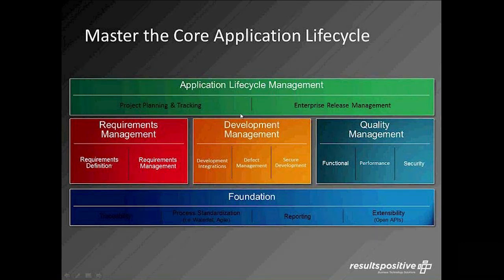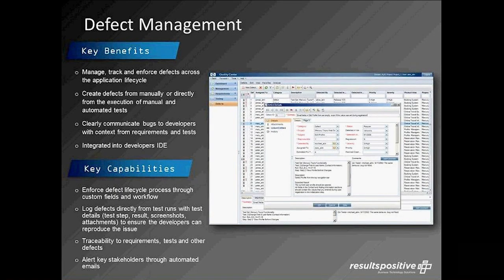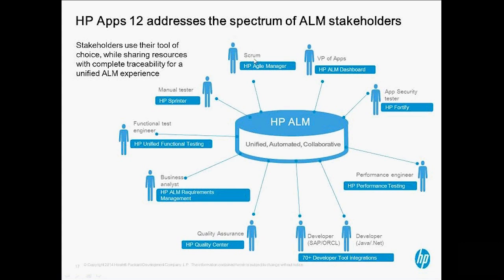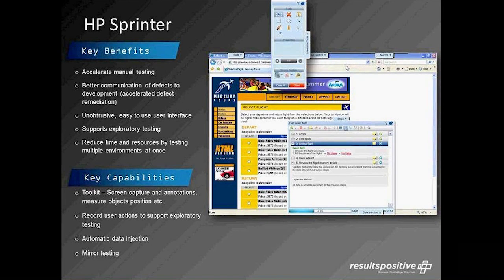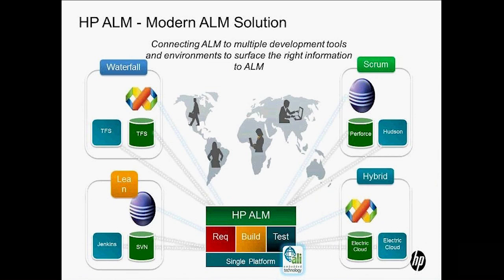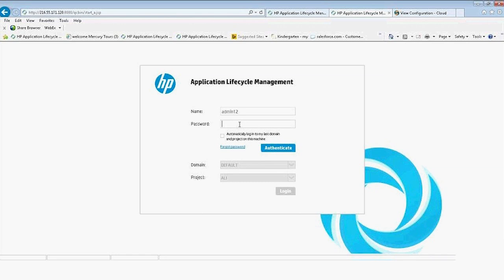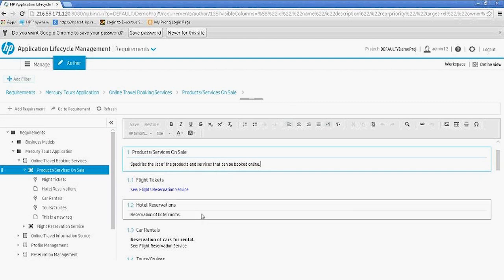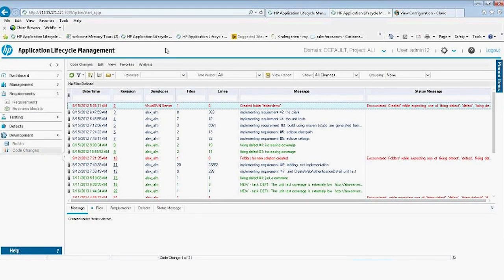What's New with HP ALM 12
Discover the recent release of HP ALM 12 and learn how HP Application Lifecycle Management software enables organizations to define, build, test and deliver applications with unprecedented velocity and uncompromised quality.